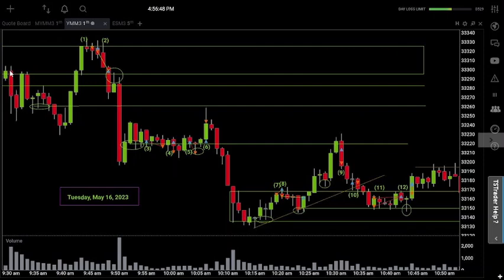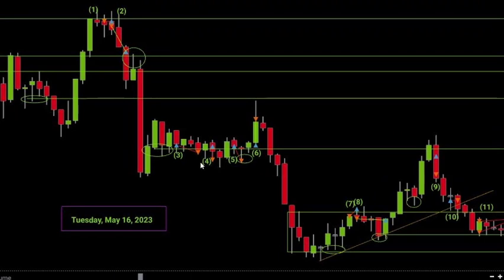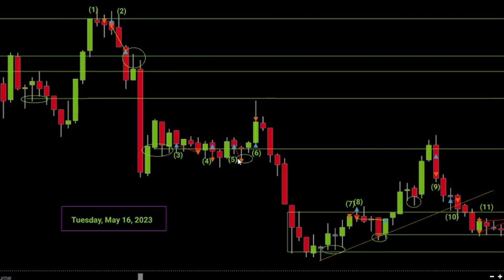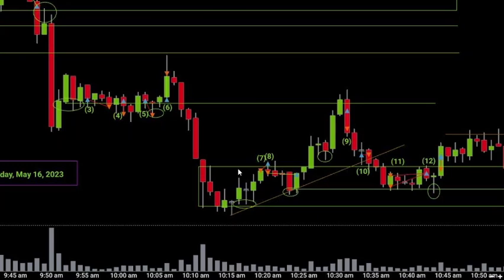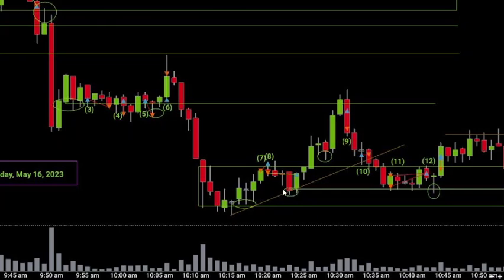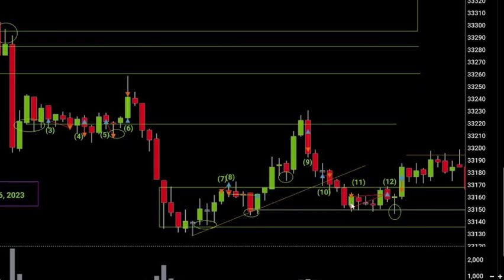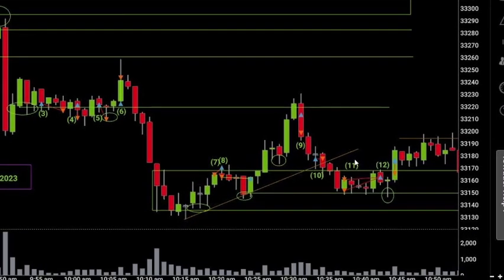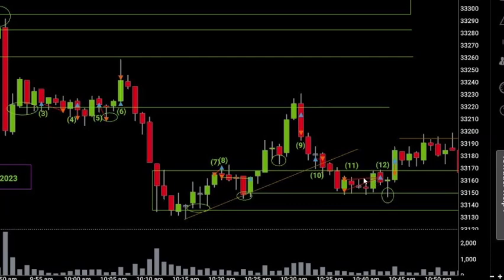Trade Review Day 27 (YMM3) 5.16.2023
Hey traders! Today I saw my setups present themselves in the market a few times. I traded my setup every time that  I saw it, but my execution could have been much better. Lets dive into my thoughts about my trades today and see what I need to work on going forward.